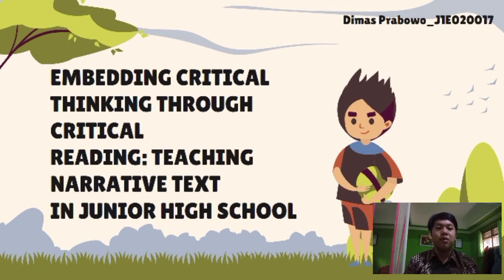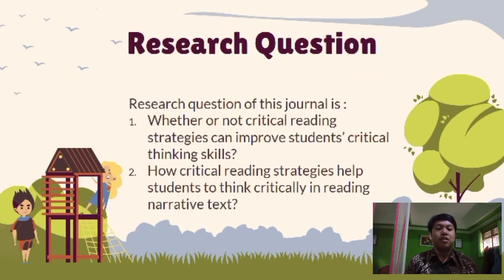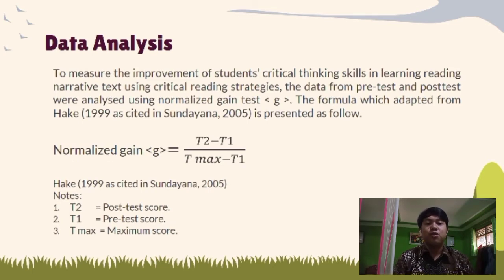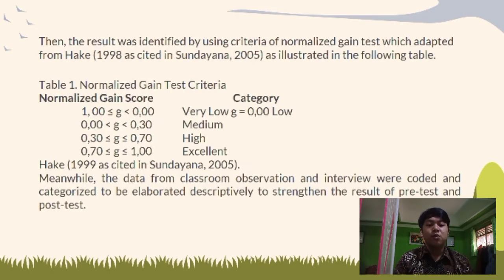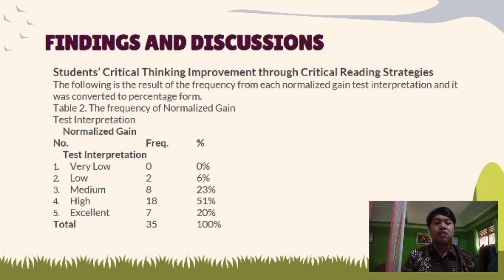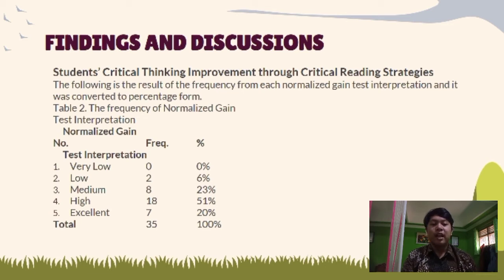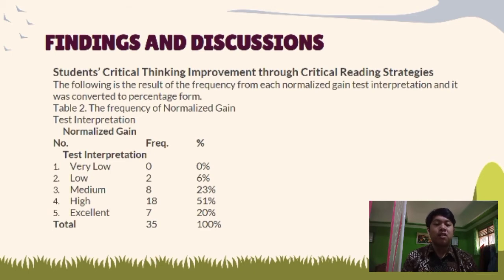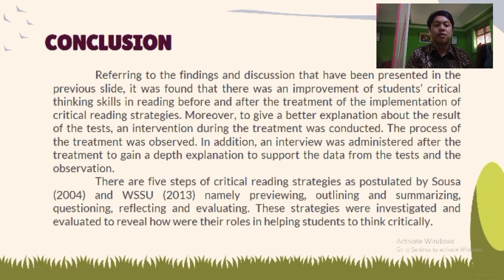Embeding Critical Thinking Through Critical Reading: Teaching Narrative Text in Junior High School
Dimas Prabowo_J1E020017
Academic Speaking A